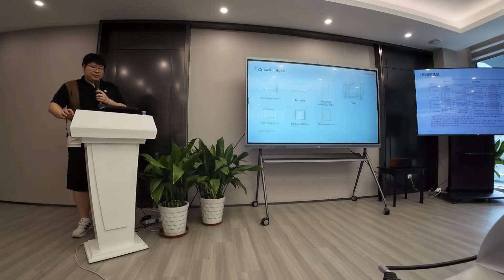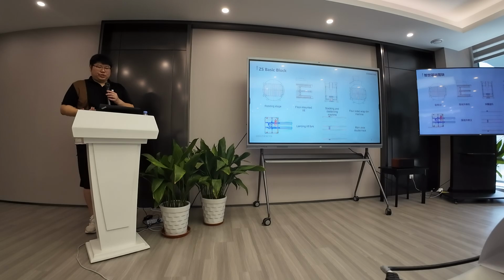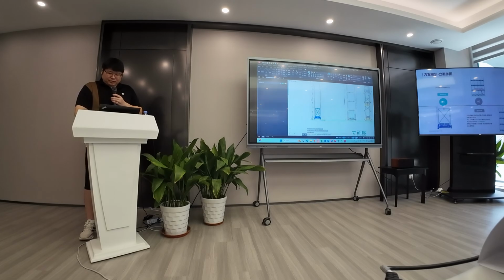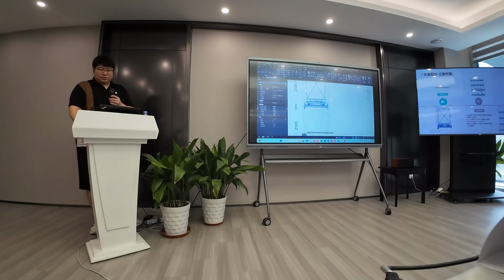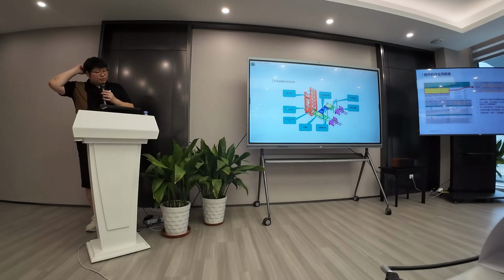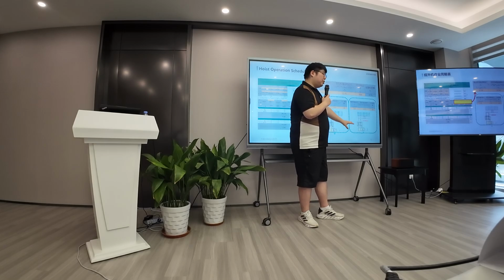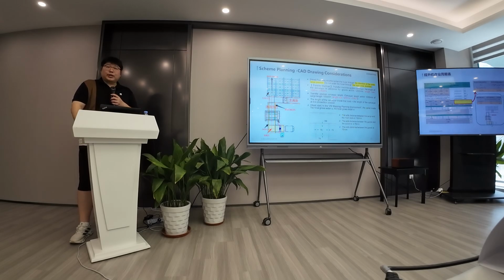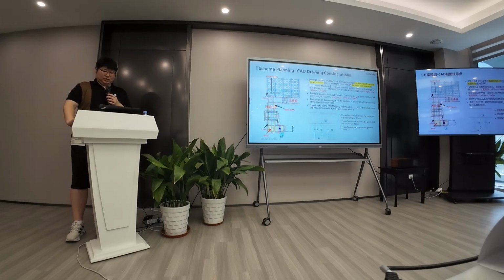2025 ZSR ACADEMY_6